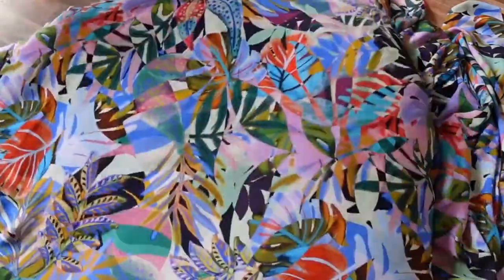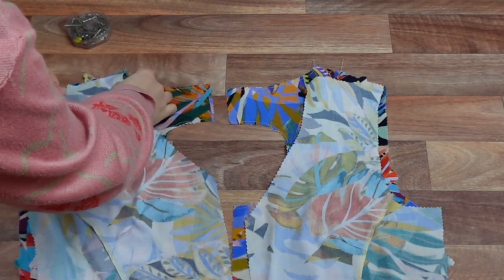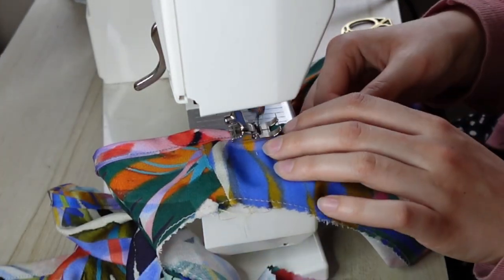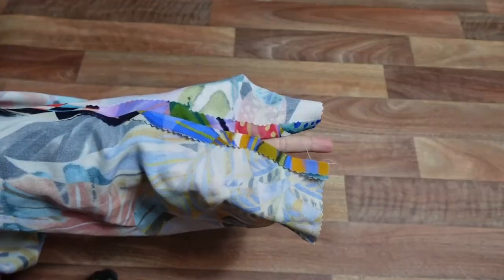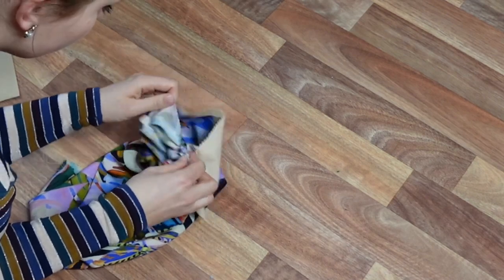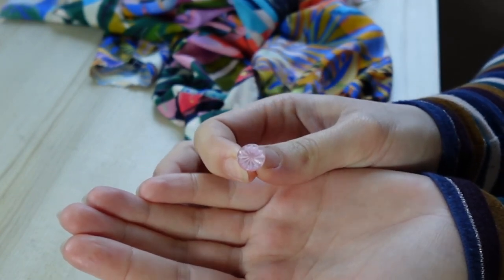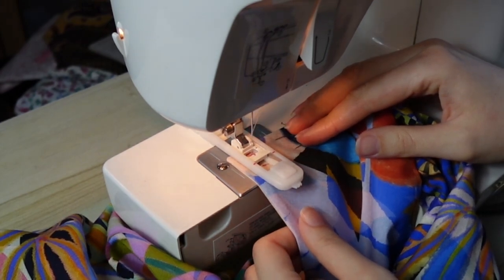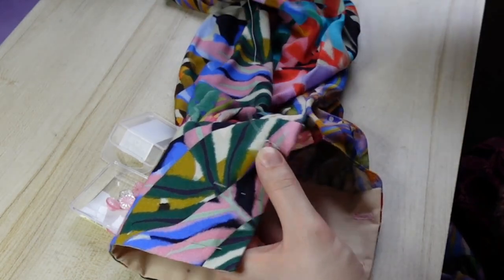How to make Vogue 9328 | Dress Sew-along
Today we are going to sew up the gorgeous Vogue 9328 dress! This fantastic sewing pattern features a truly unique dress pattern that will shine no matter the fabric. We are in love with this vogue pattern, and we think it will be a staple this summer.

Anne-Louise is with us to look at the Vogue 9328, she will be showing each step of the instructions as she looks to make this stunning dress pattern with our fantastic Minerva Exclusive Viscose Challis fabric, Kaleidoscope Palms. Which fabric would you sew this pattern in?